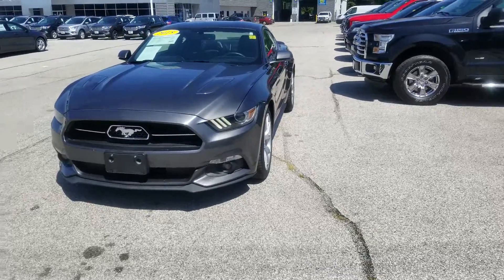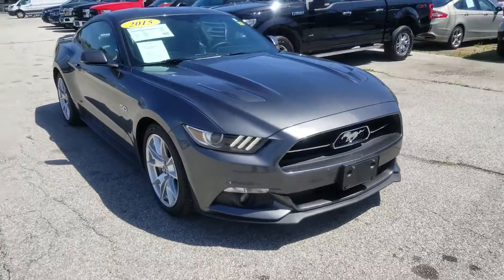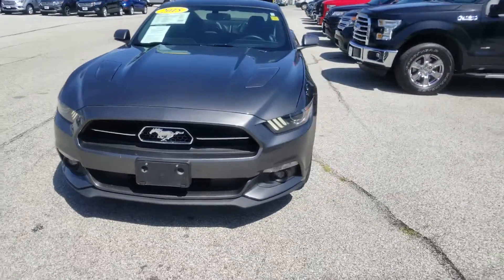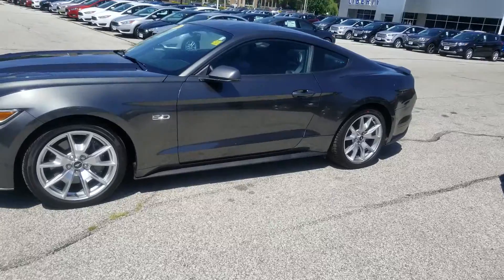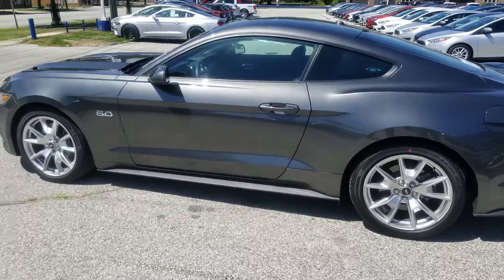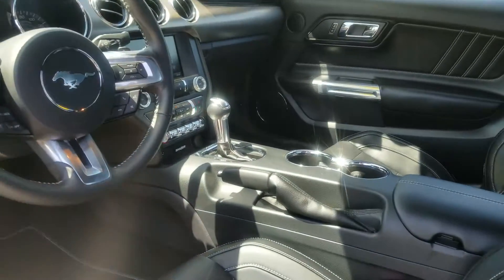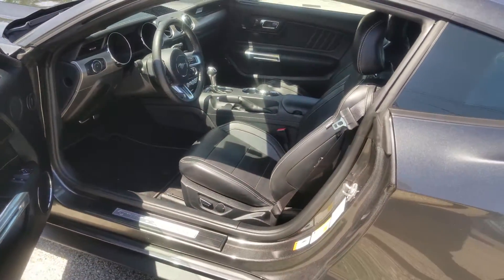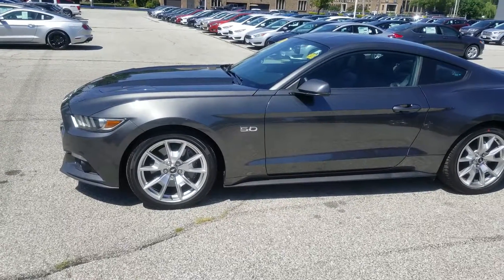2015 Ford Mustang GT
PE2117